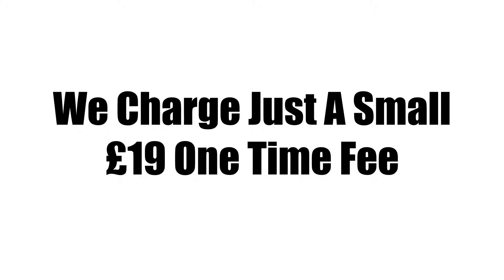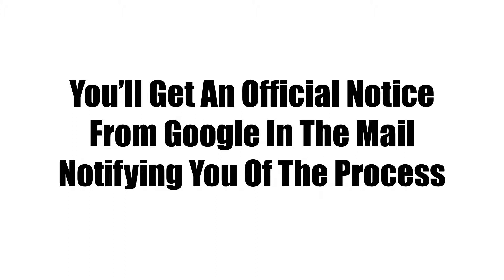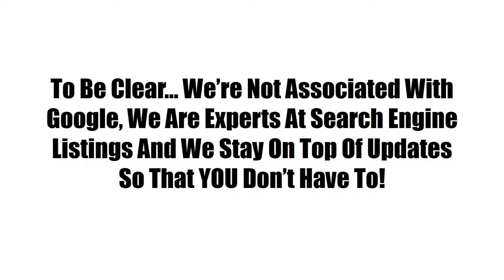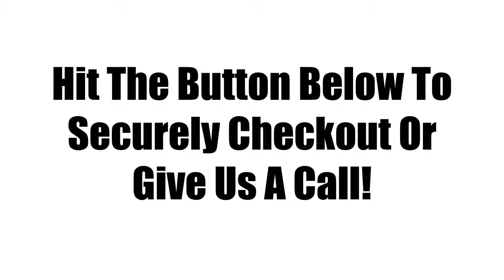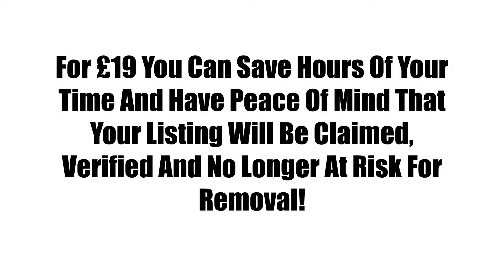GOOGLE MY BUSINESS verification video pptx